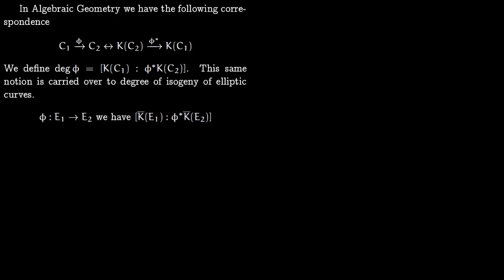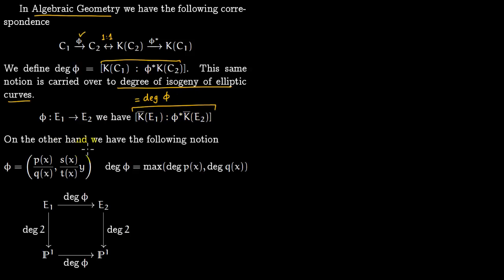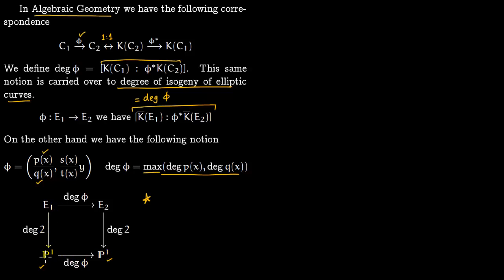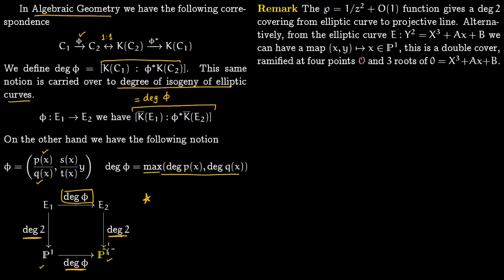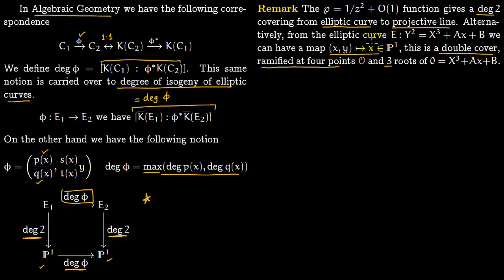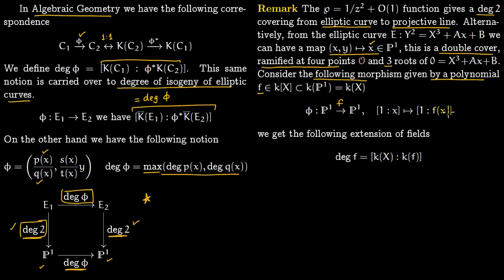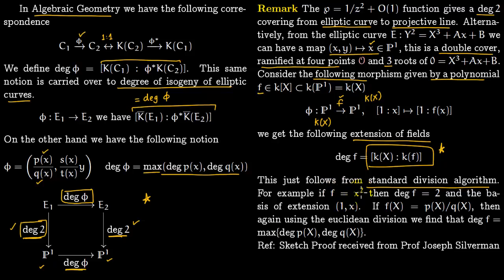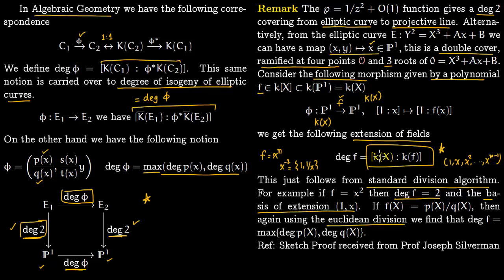Deg of Isogeny as Deg of Field Extension (Elliptic Curves)